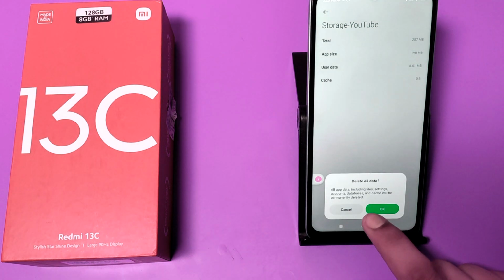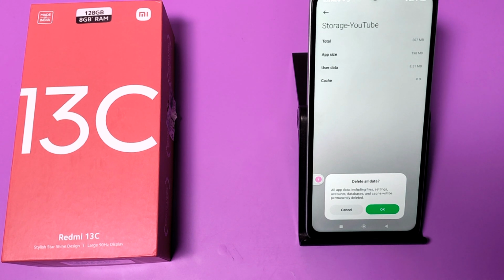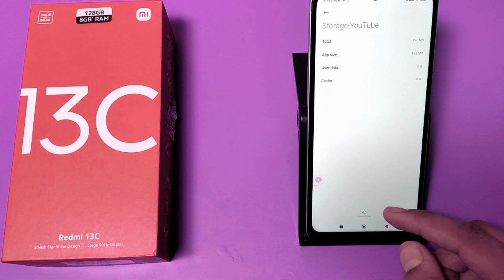Redmi 13c: clear all data App - How to Fix application problem on screen mi Redmi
how to fix application problem on screen
how to fix application problem on screen mi
redmi
how to fix app not installed problem on
android
how to fix app lock problem in realme
how to fx app lock problem in redmi
how to fix staging app problem in
happymod
how to solve can't install app problem on
play store
how to fix app not installed problem in
chrome
happymod